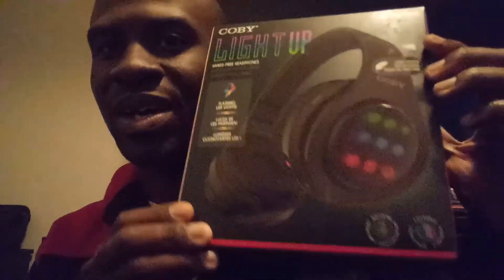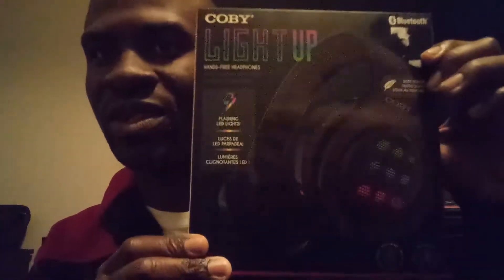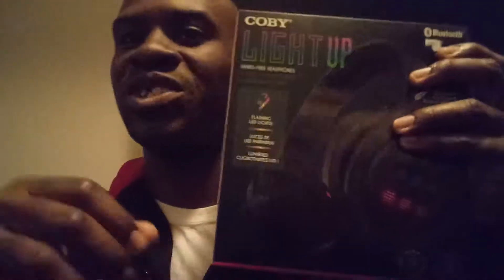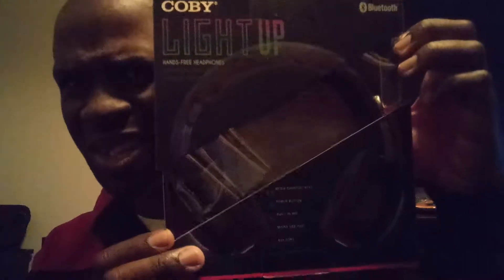COBY BLUE TOOTH LED HEADSETS UNBOXING